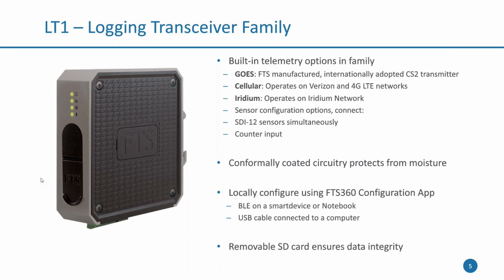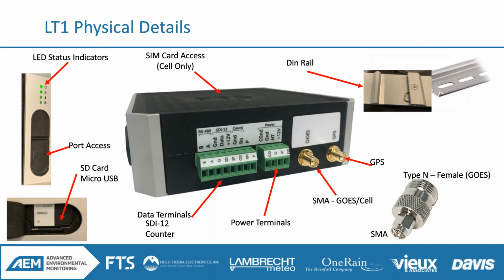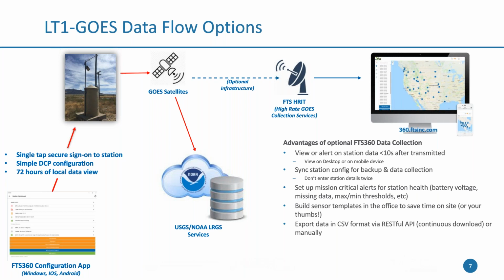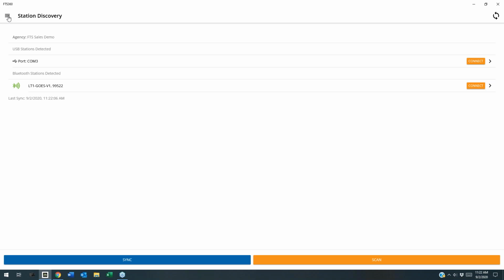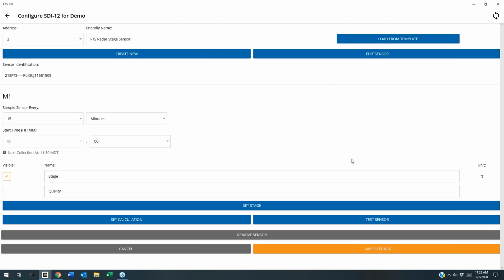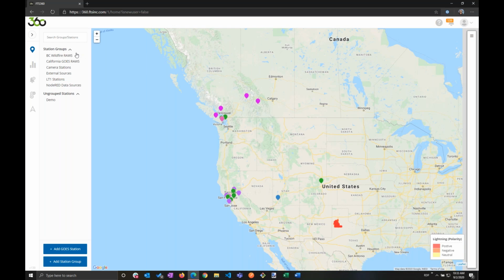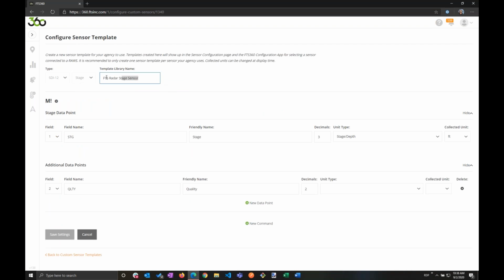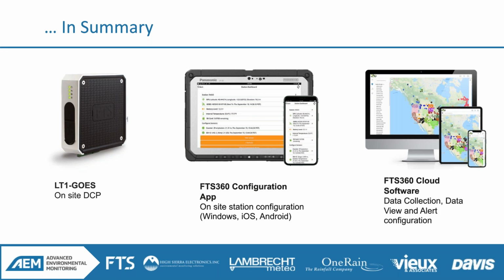Webinar: Hydrology LT1 and FTS360 Introduction and Overview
Learn how the LT1 can reduce costs for hydrological monitoring.  Demonstration on how to setup your LT1 quickly, data collection, security, and how to use FTS360 for data viewing and alerting.